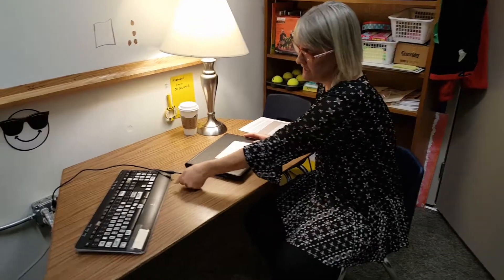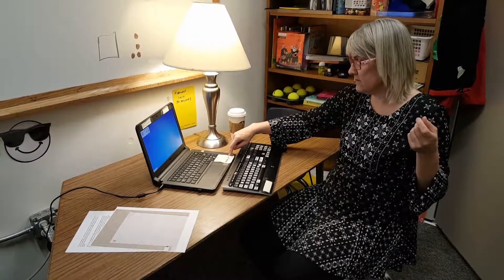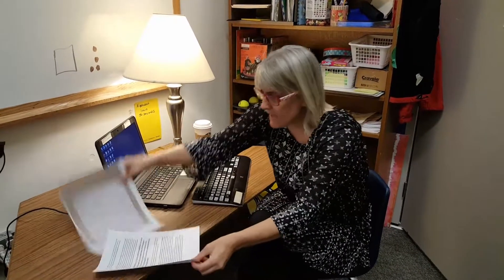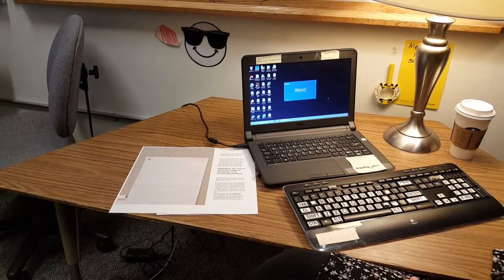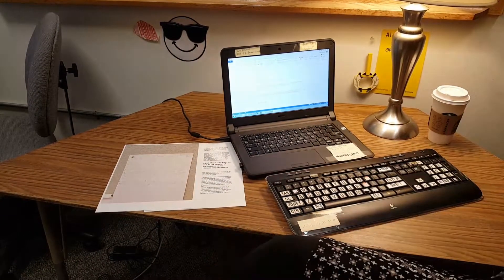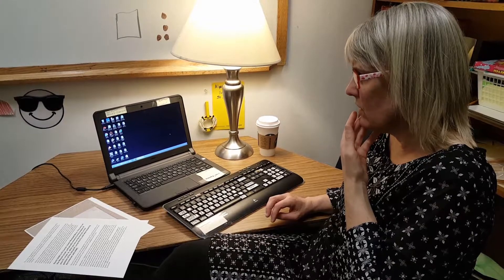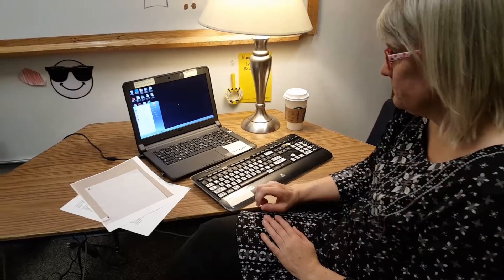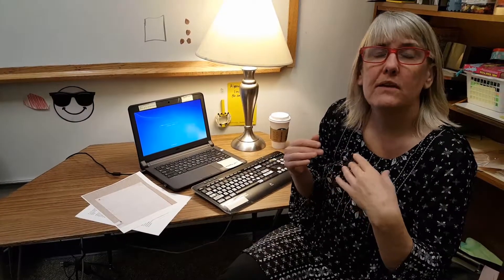Jaws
Short jaws tutorial